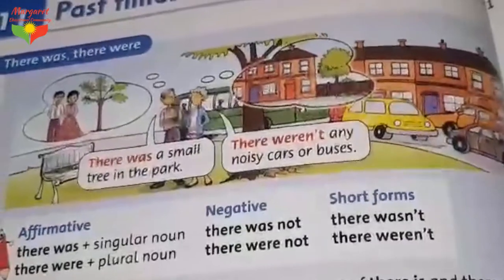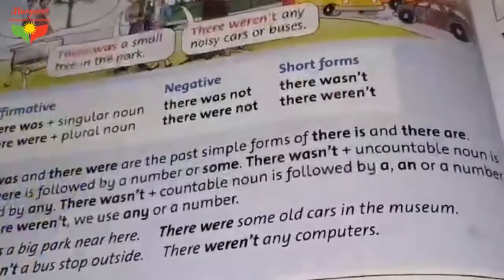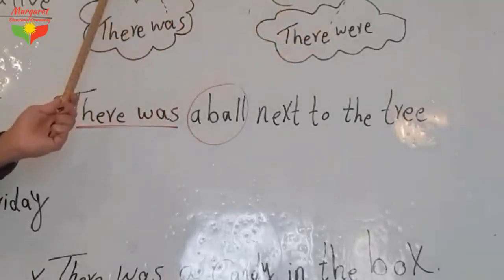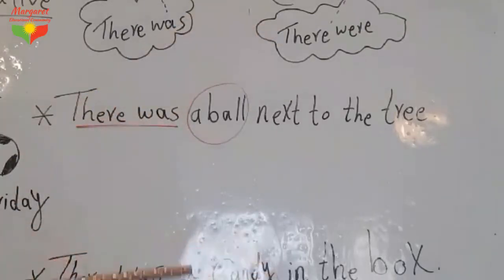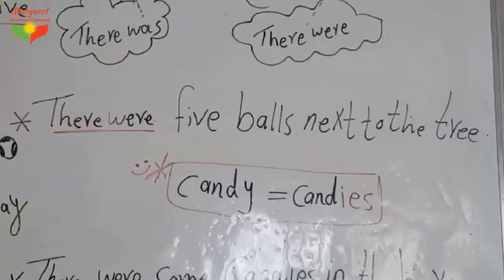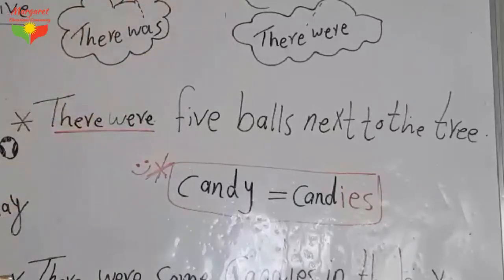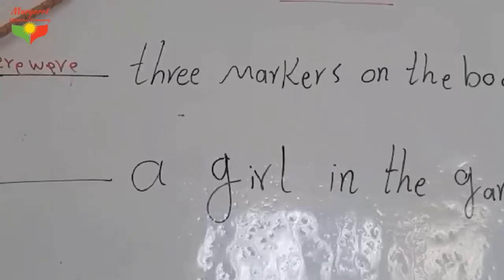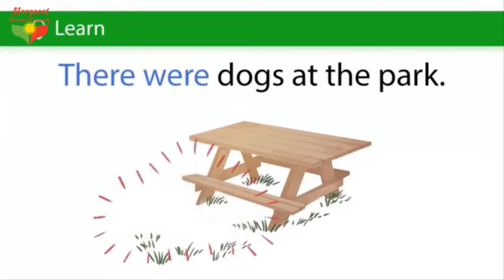وانه‌ی ئینگلیزی پۆلی سێیه‌م، لاپه‌ڕه‌ 54: م. ئاشنا ئه‌زوه‌ر